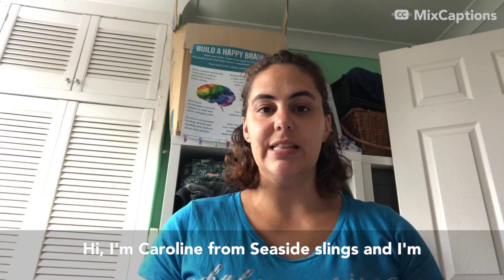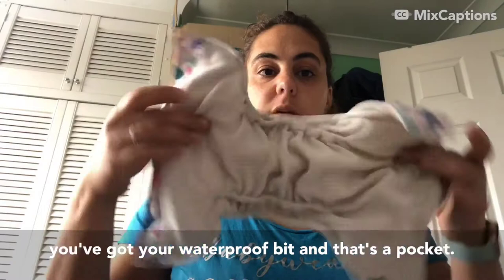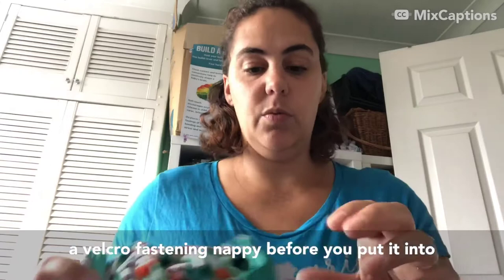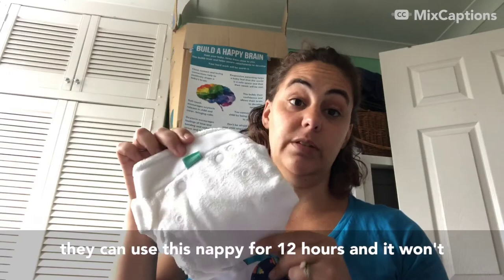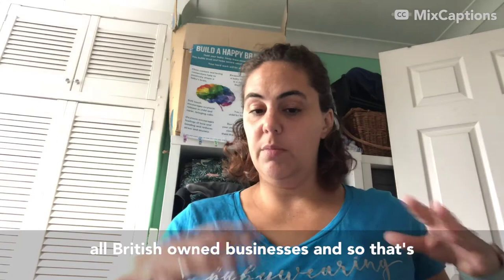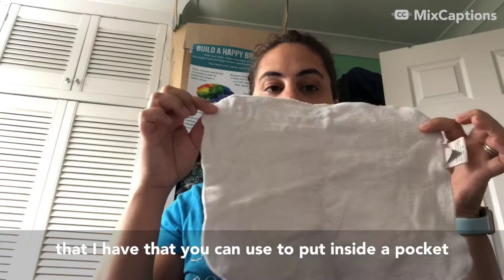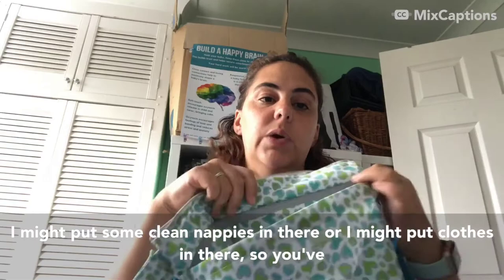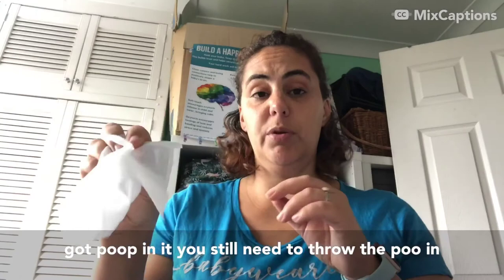Birth to Potty Nappies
What birth to potty nappies to do I have available to hire and buy and how do you use them?